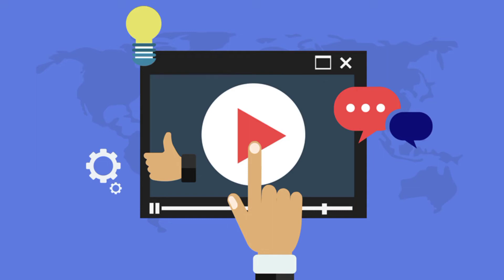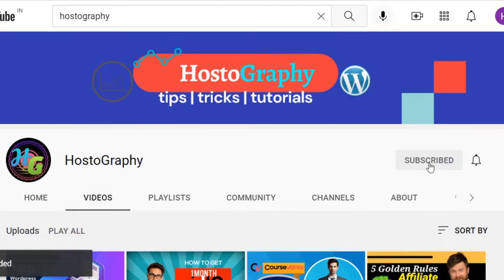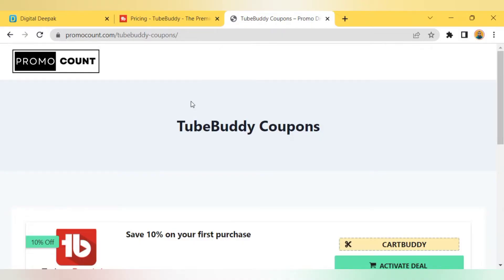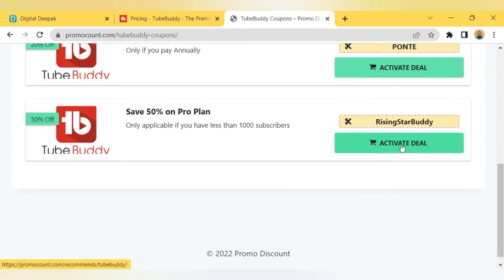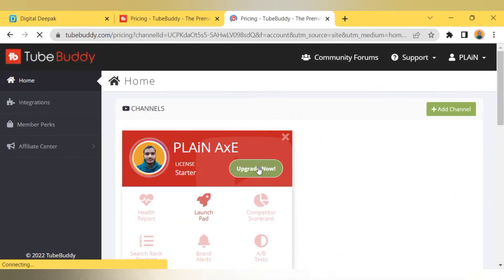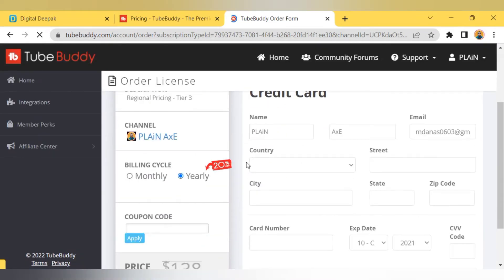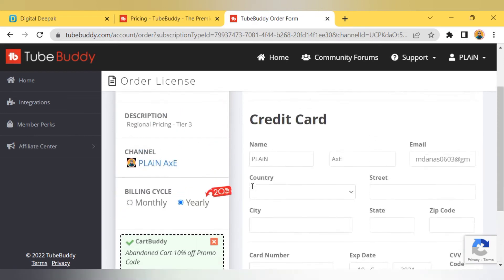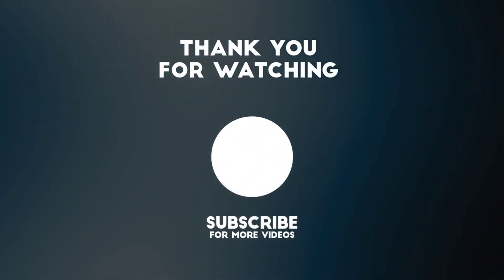How to Get the Latest TubeBuddy Coupon Code in 2022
Looking for a way to save on TubeBuddy? In this video, we'll show you how to get the latest code and save on your next purchase.

TubeBuddy is one of the best and most popular tools for tracking your YouTube videos. This code will let you save 50% on your next purchase of the TubeBuddy software. Don't wait, head to our website now and start tracking your videos the right way!

☑ Watched the video
☐ Liked?